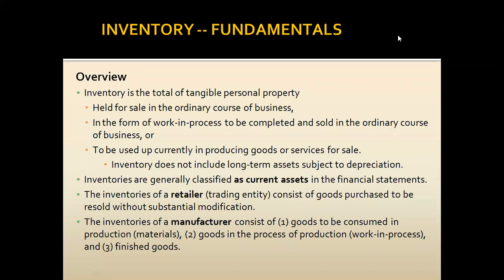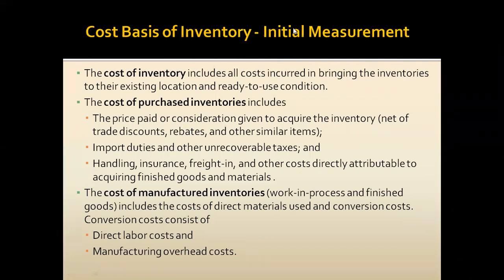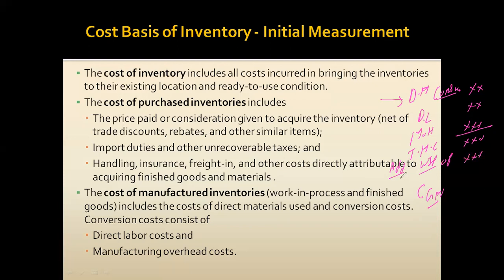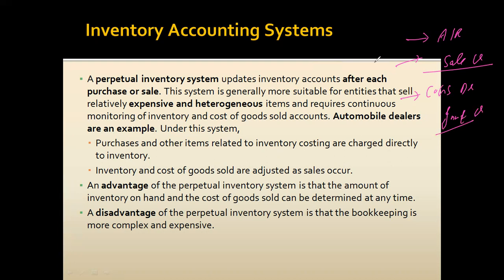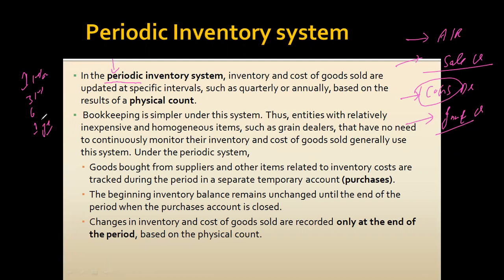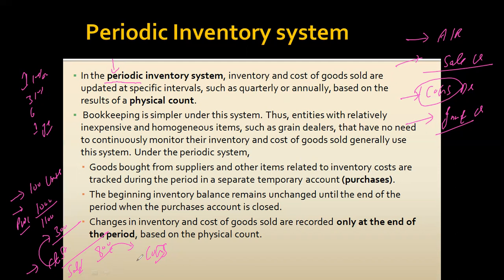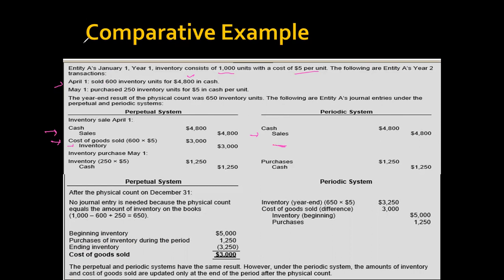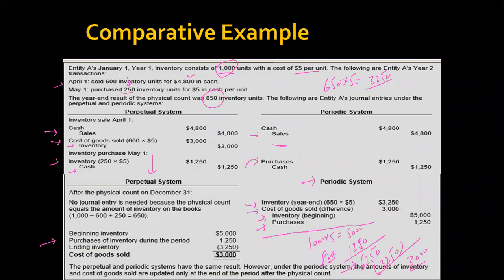Inventory Fundamentals(Perpetual & Periodic Inventory Systems)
Perpetual & Periodic Inventory Systems